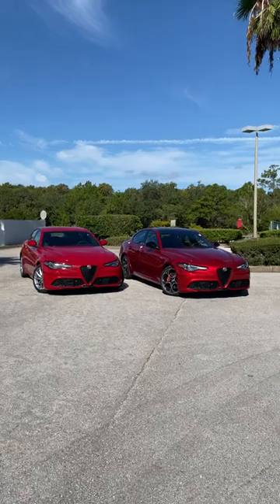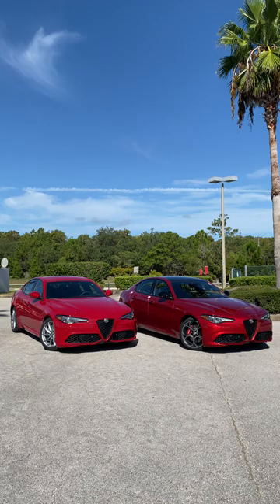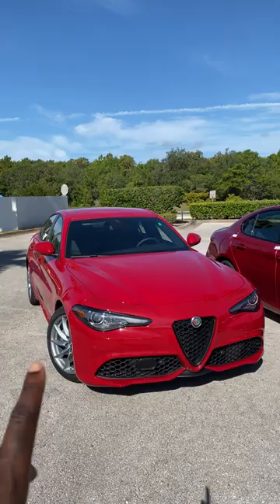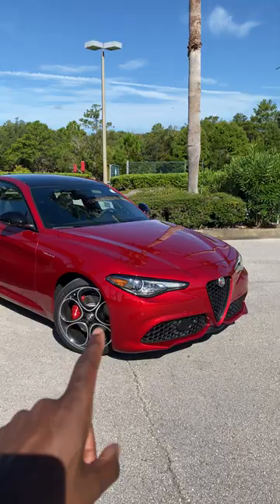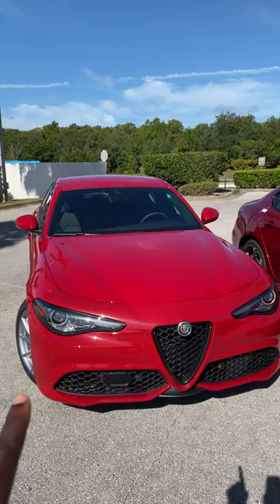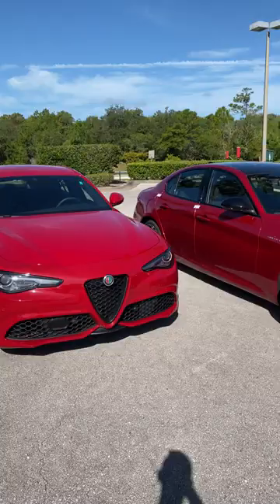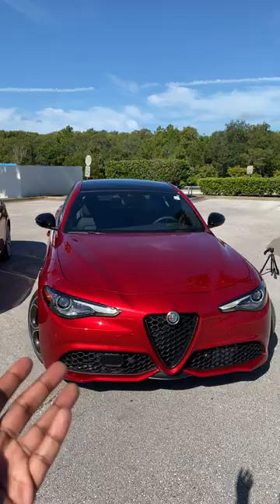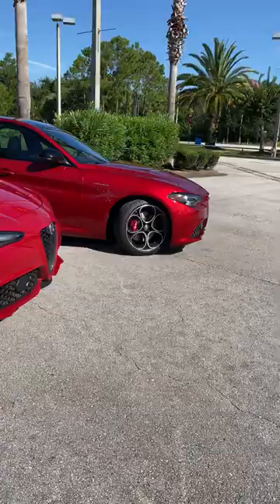Alfa Rosso v.s. Rosso Etna. Which 2023 Alfa Romeo red looks the best?!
Which Alfa Romeo paint color are you taking between these two shades of red?!